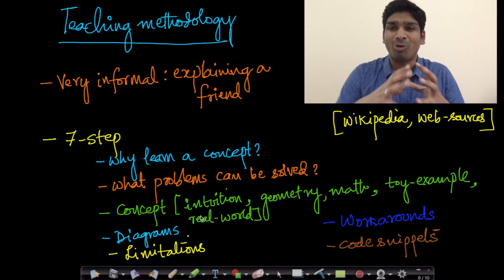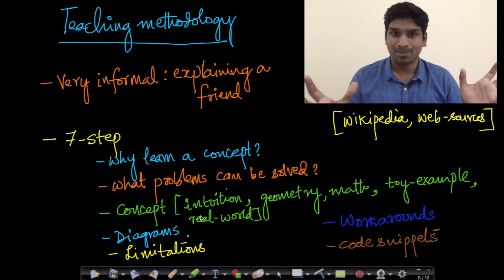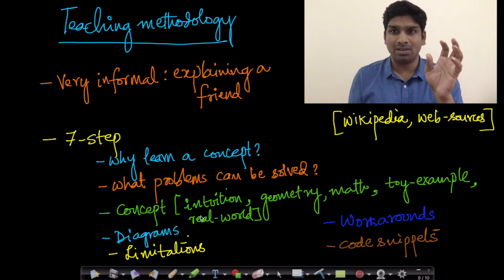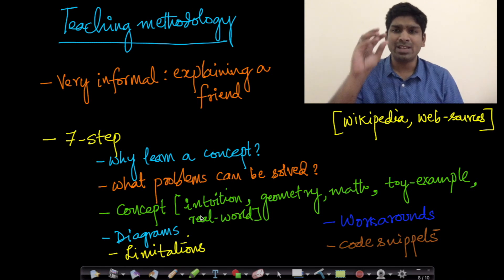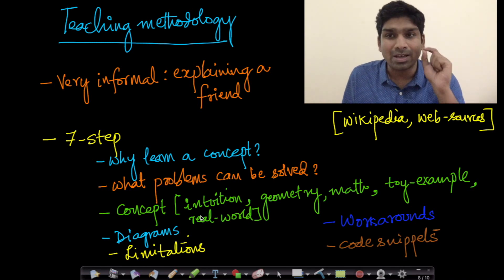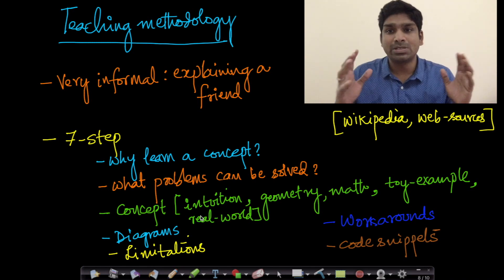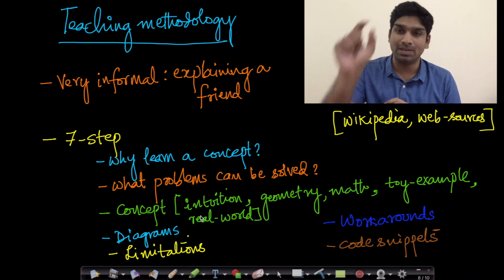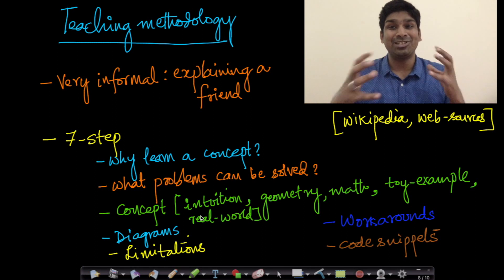Our Teaching Methodology appliedaicourse.com | Applied AI Course